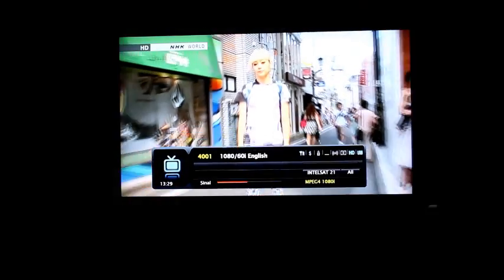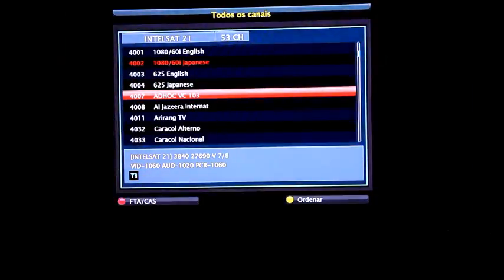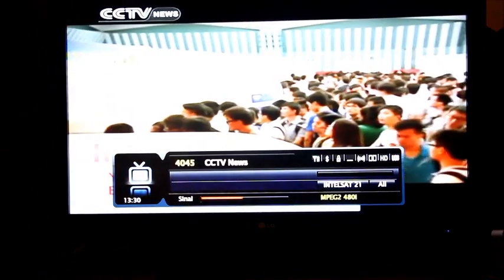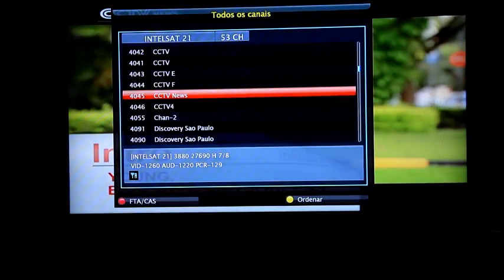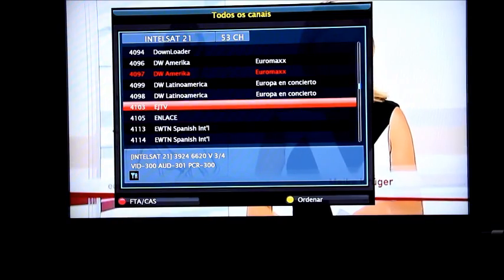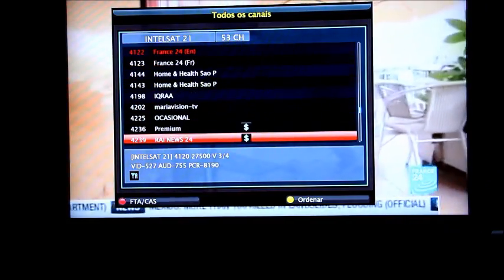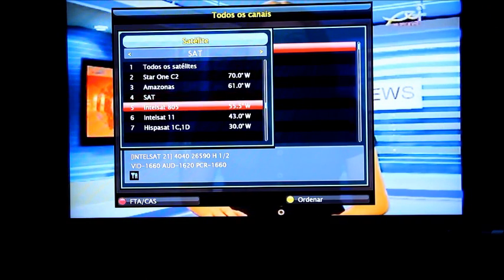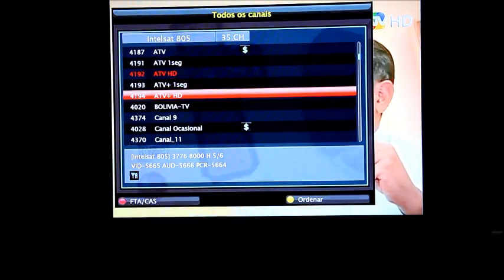Biapontamento Satélites Intelsat 21 + Intelsat 805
Recepção em banda C dos satélites Intelsat 21 e Intelsat 805 em Florianópolis (SC), com antena de 2,2 metros, usando "kit carona" do Valdecir Adorno. Vídeo mostra a parabólica e a sintonia de alguns canais SD e HD, como NHK, DW, France 24h e RAI; além de rádios como BBC e Oxigeno FM (de Lima, Peru). Usado receptor Gsat 200 e lnbs Greatek. Anena posicionada entre os dois satélites, cuja posição é muito próxima. Houve perda de sinal em ambos os satélites, mas o resultado é bem satisfatório. Repare no sofisticado "sistema de proteção" dos LNBS e no respectivo "sistema de fixação" (risos).

Reception of satellites Intelsat 21 and 805 with the same antenna, in Florianópolis, South of Brazil, in C band. Notice the "sofisticadet LNB protection sistem" and its "modern fixation system" (LOL)